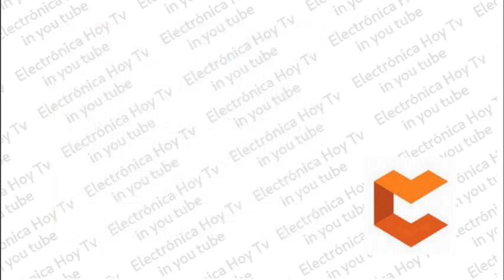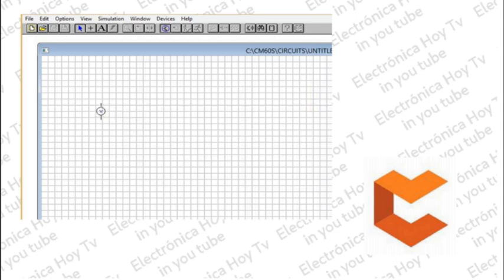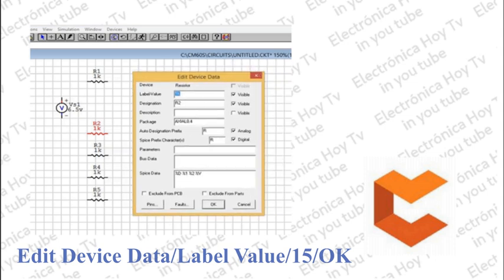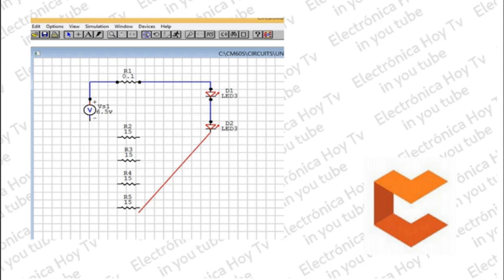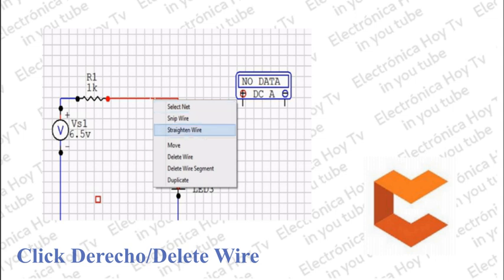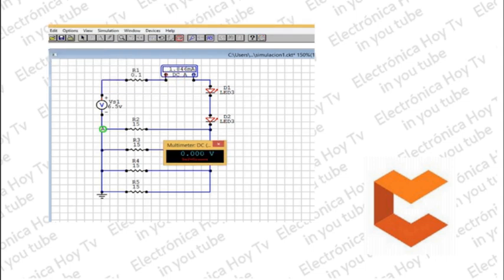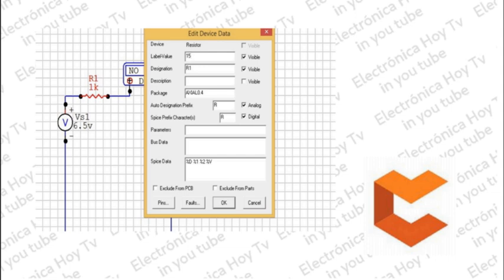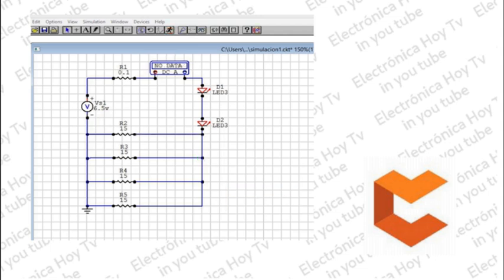USANDO CIRCUIT MAKER COMO SIMULADOR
Aunque la función del técnico electrónico NO es cambiar los valores de los componentes en las placas de circuito, esta practica es a menudo necesaria e indispensable en nuestro trabajo, esto por los factores que todos conocemos. Simular en una computadora y NO en la placa del cliente lo que puede ocurrir con estas modificaciones hace MUY necesaria una herramienta como Circuit Maker en nuestro centro de servicio. Veremos en una serie de videos como llevar a la virtualidad muchos de los circuitos en los cuales trabajamos a diario.